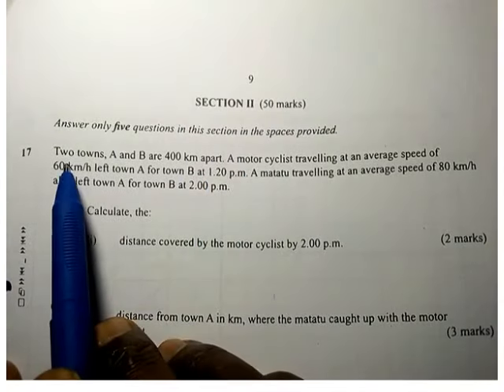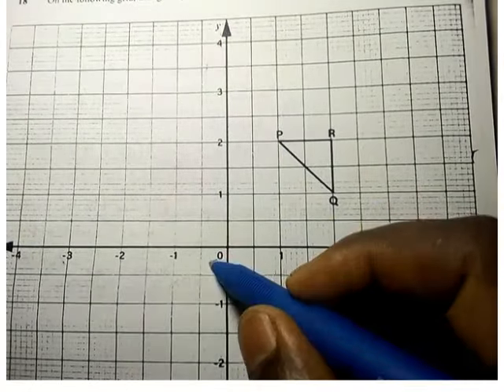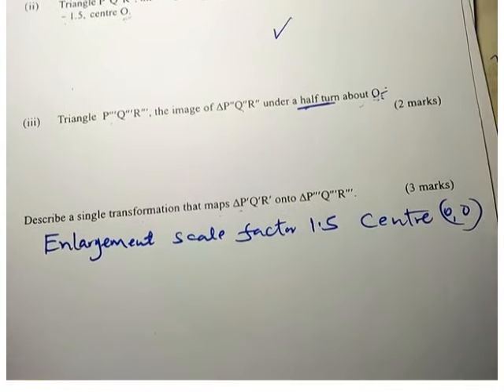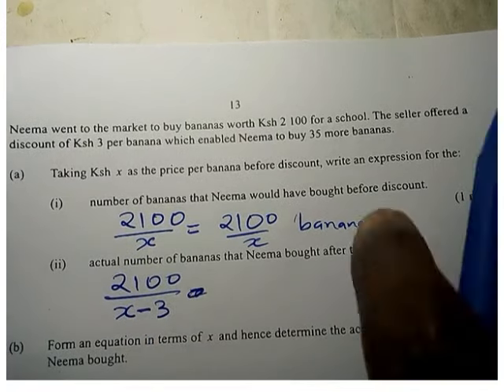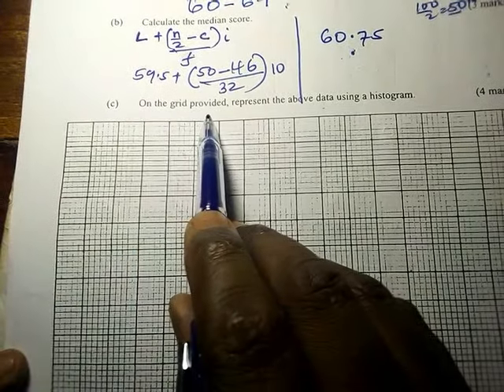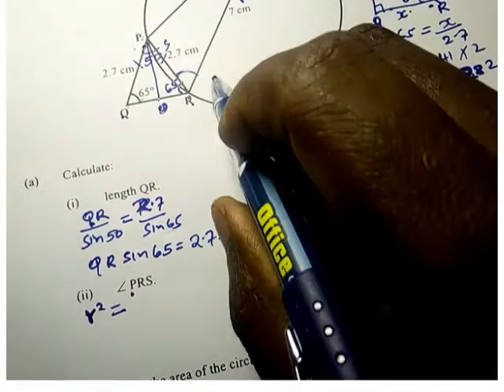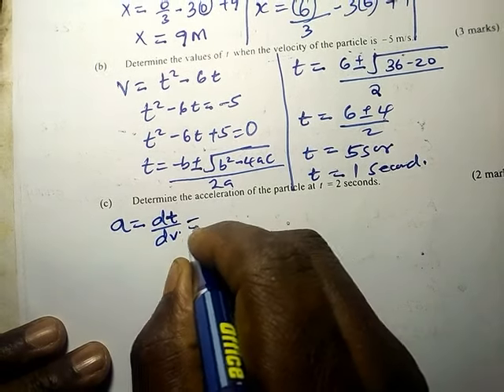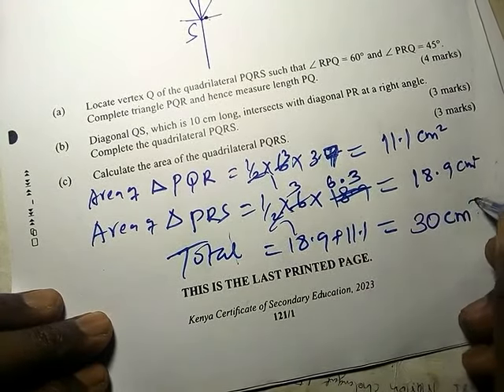2023 KCSE MATHEMATICS PAPER 1 EXPLAINED.SECTION II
What We Offer:
At Online Solution tv, we’re dedicated to bringing you a diverse range of content designed to educate, entertain, and inform. Whether you're here to learn something new, enjoy engaging entertainment, or stay updated with the latest insights, our channel has something for everyone.